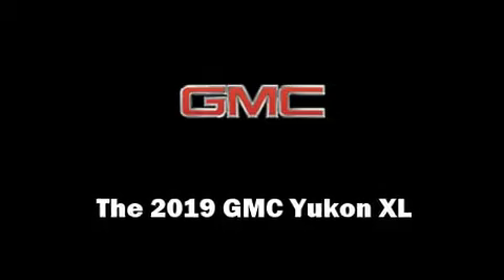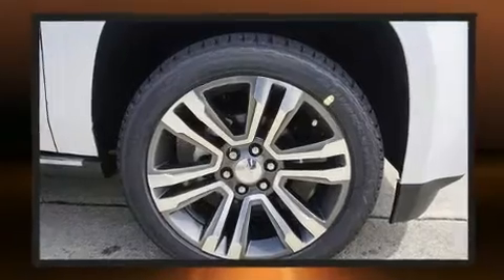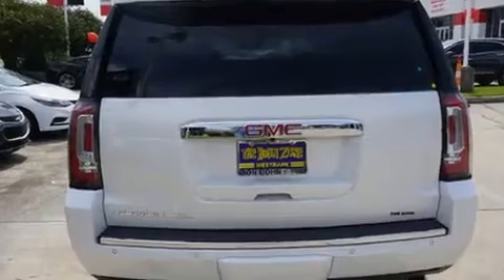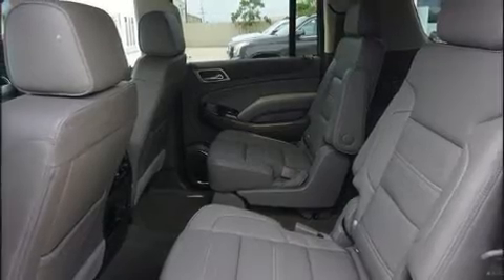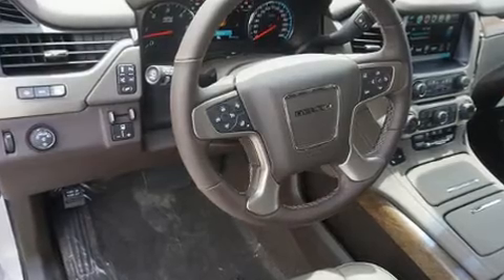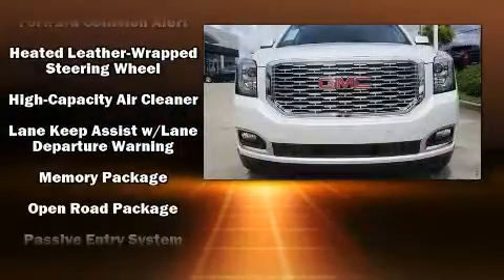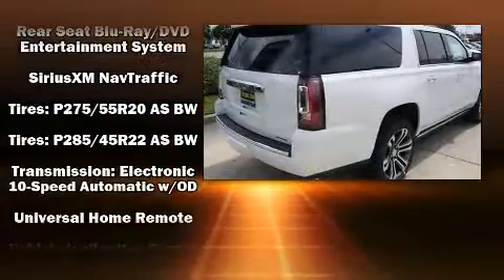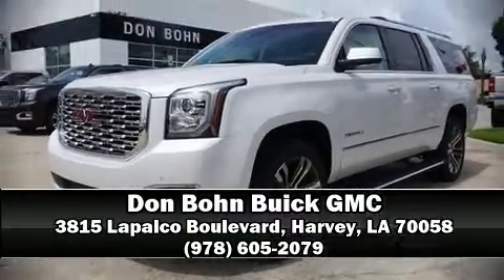2019 GMC Yukon XL Denali in Harvey, LA 70058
You can expect a lot from the 2019 GMC Yukon XL. Smooth gearshifts are achieved thanks to the powerful 8 cylinder engine, and for added security, dynamic Stability Control supplements the drivetrain. A wealth of standard features means that you no longer have to sacrifice. Such as cruise control, a tachometer, automatic dimming door mirrors, heated door mirrors, a power liftgate, lane departure warning, power windows, and a split folding rear seat. Features such as automatic climate control and leather upholstery prove that economical transportation does not need to be sparsely equipped. Power adjustable pedals allow the driver to optimize his or her driving position, enhancing visibility, comfort and safety. Rear passengers enjoy the seat heating functionality, keeping them warm during the winter months. Third row seats provide an even greater maximum passenger capacity. With high intensity discharge headlights illuminating your path, you'll always appreciate maximum visibility. For drivers who enjoy the natural environment, a power moon roof allows an infusion of fresh air. State-of-the-art amenities such as memory seats and adjustable pedals yield a more personal driving experience. Premium sound drives 10 speakers, providing you and your passengers a sensational audio experience. Rear LCD monitors provide entertainment that your passengers will appreciate no matter how far the drive. Passenger security is always assured thanks to various safety features, such as: dual front impact airbags, head curtain airbags, traction control, brake assist, a security system, onStar, and 4 wheel disc brakes with ABS. You'll never lose visibility with rain sensing wipers, which activate automatically when the drops start to fall. We pride ourselves on providing excellent customer service. Please don't hesitate to give us a call.